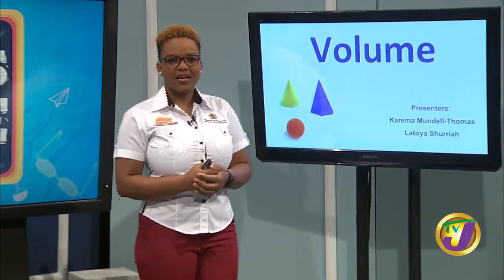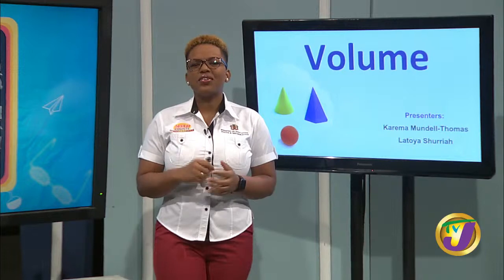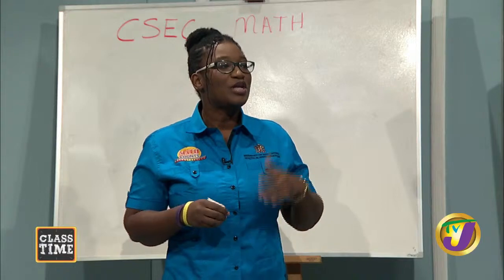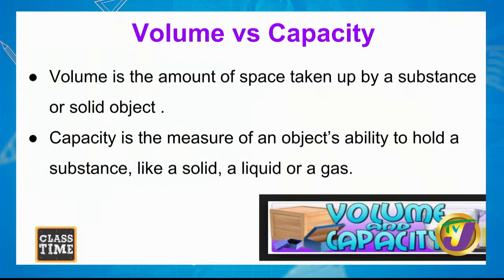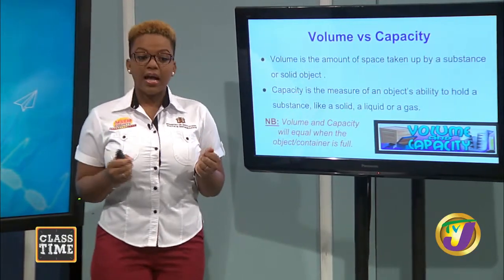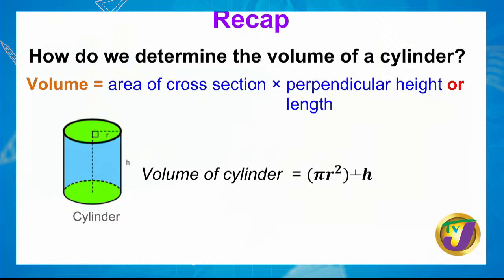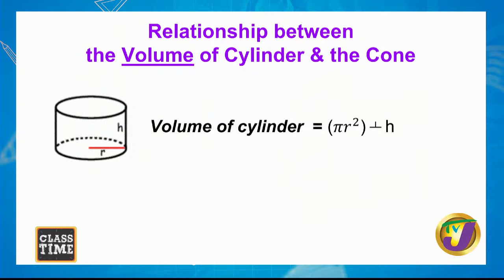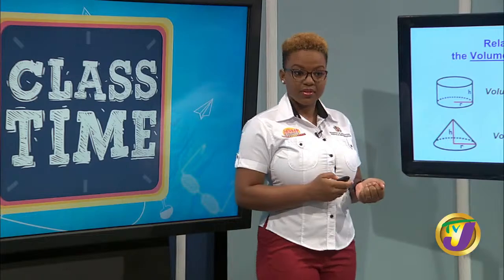CSEC Mathematics - Measurement – Volume of Solids - March 22 2021